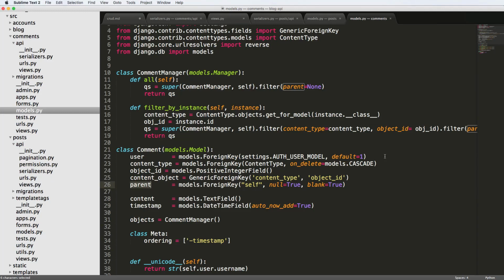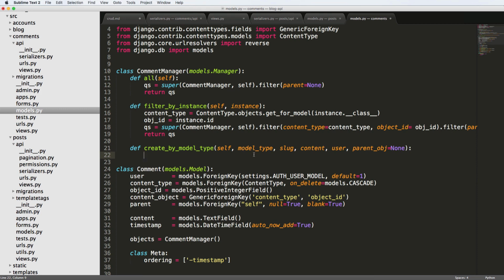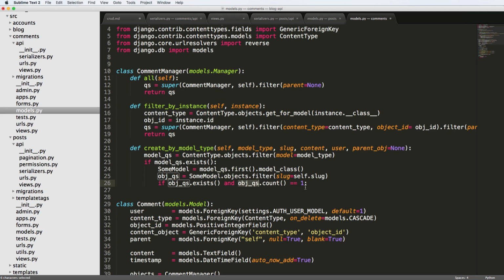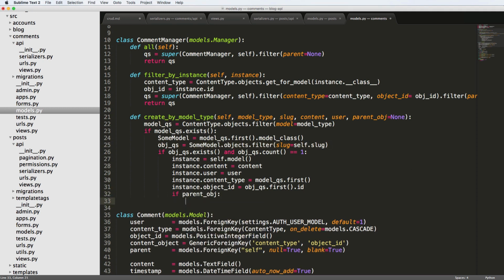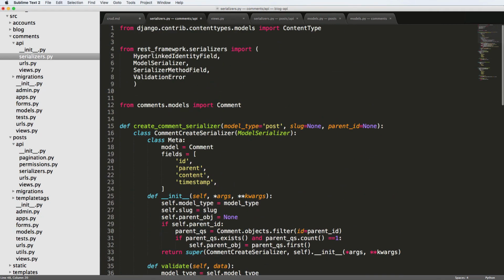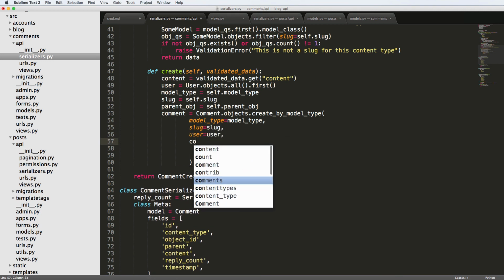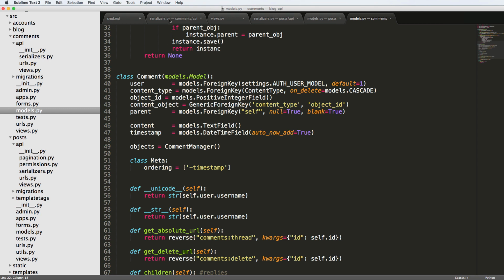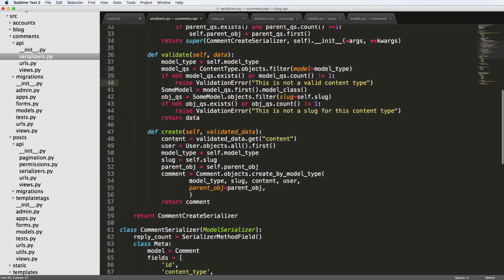Blog API with Django Rest Framework 20 of 33 - Comment Create Serializer Function Part 2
Generally the topics will include:
- And More